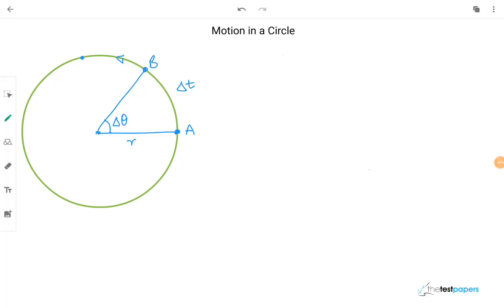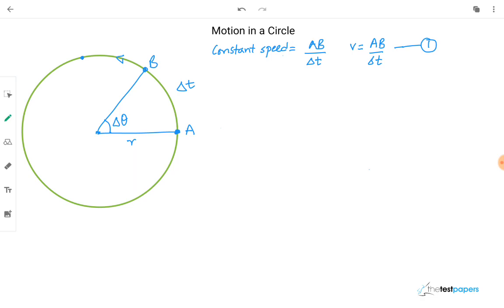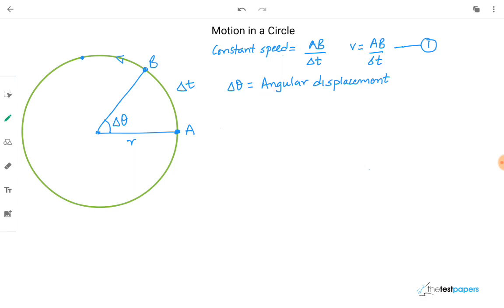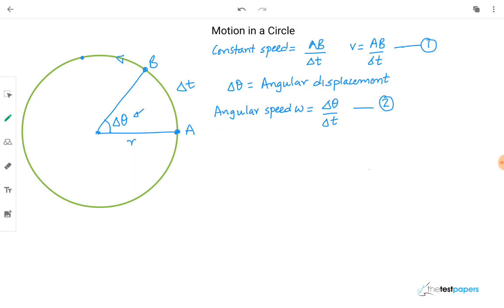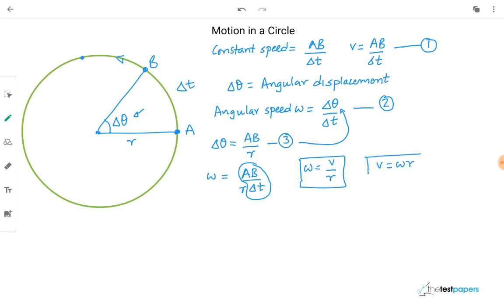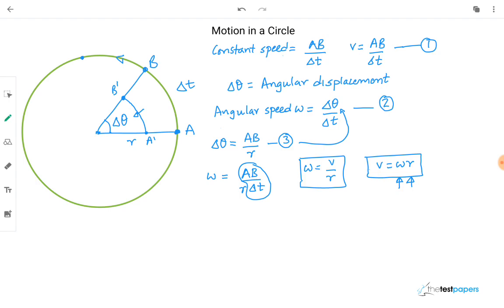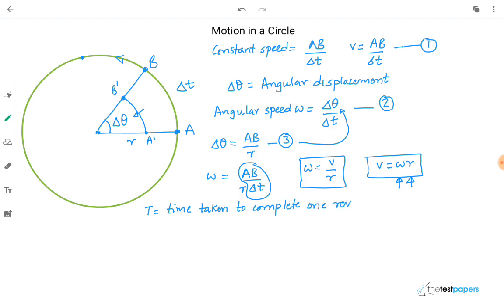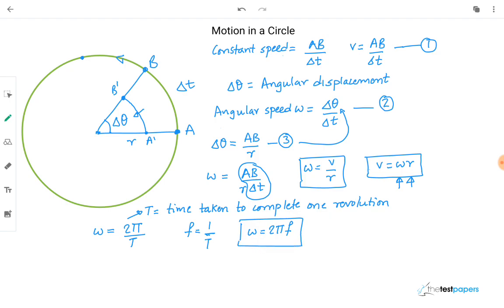Motion in a Circle - Angular displacement and Angular speed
In this video we learn the definition of angular displacement and angular speed and how angular speed is related to linear speed